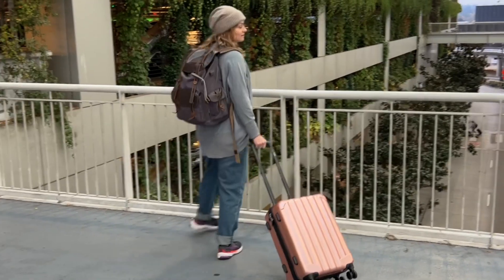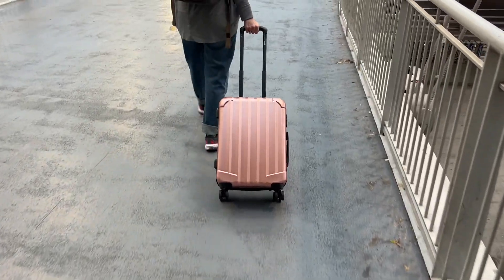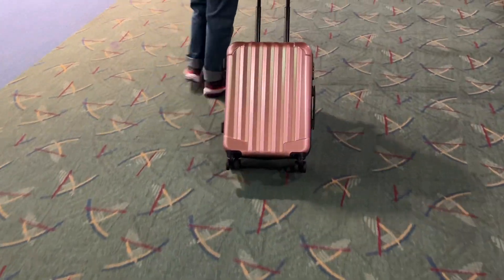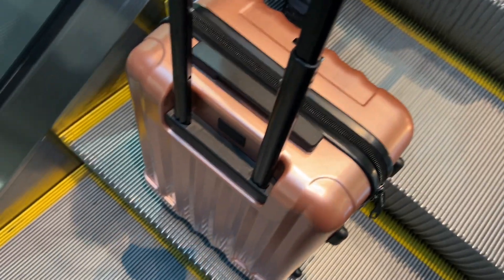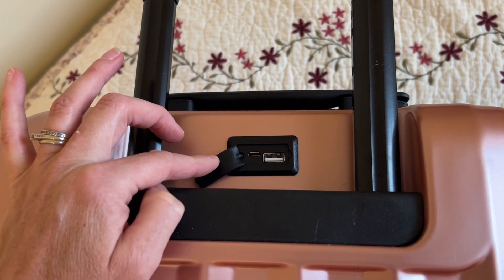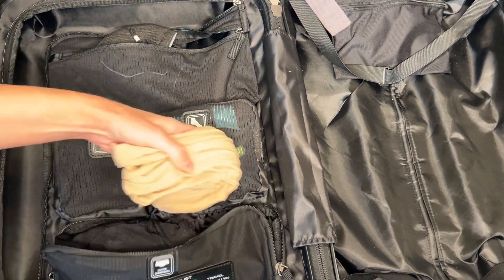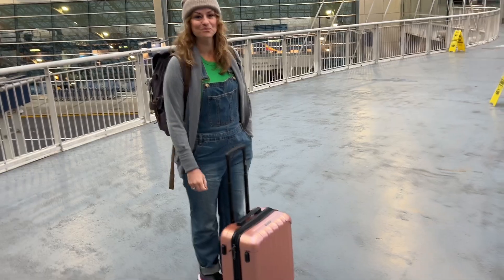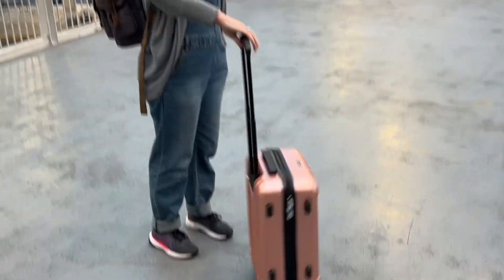Genius Pack Hardside Luggage Spinner | Our Point Of View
Genius Pack Hardside Luggage Spinner

(Commissionable Links)

Carry On Luggage: Premium Carry On hardshell suitcase built with a 100% polycarbonate frame. Approved carry on hardside luggage size, fully compliant with TSA, hard shell fits in overhead bins of all major airlines.
Organized Luggage Interior: This carry on luggage bag includes interior category compartments and a compression system designed to organize all packing essentials. The hardshell exterior carry on luggage includes dedicated space for tech, socks & undergarments. Eight silent-gliding spinner wheels, a built-in garment loop for hanging clothes, an embedded checklist, a secluded laundry compartment & fully removable airline-approved power pack (sold separately).
Spinner Luggage Exterior: Suitcase with 360 degree spinner wheels and an integrated combination TSA lock. This hardside travel suitcase has a lightweight yet sturdy polycarbonate shell, 2 external USB ports, and 8 wheels for an effortless glide. Scratch and stain resistance.
Rolling Suitcase Dimensions: The lightweight suitcase with 360 degree spinner wheels weighs only 6.8 lbs, which is ultra light when compared to some of the most premium brands. The travel luggage with wheels measures 21.5 x 14 x 9 in, it's conveniently compact but still spacious enough to fit 7 days worth of outfits.
WARRANTY - Our main priority is to provide our customers with high quality products and a hassle-free travel experience. In any event where you encounter a problem with your Genius Pack product, it is covered under a 5 year limited warranty.